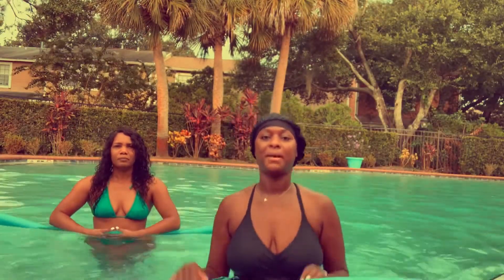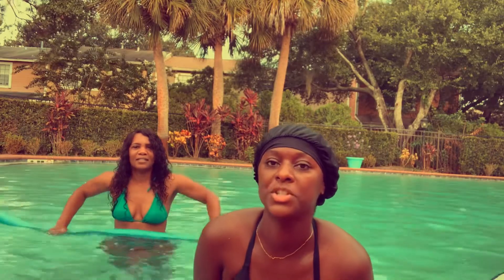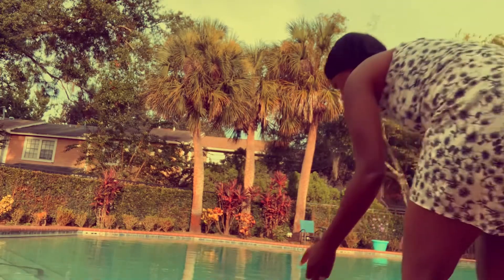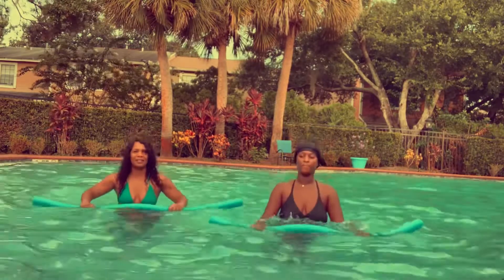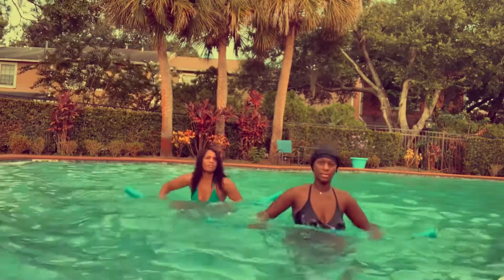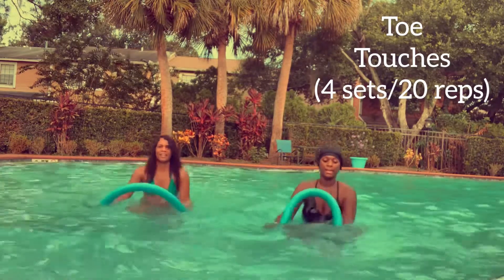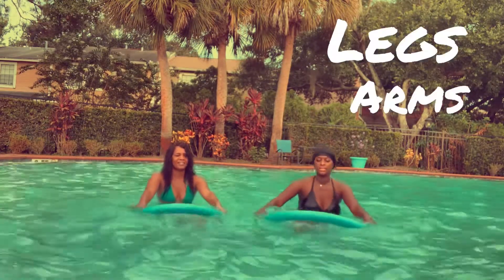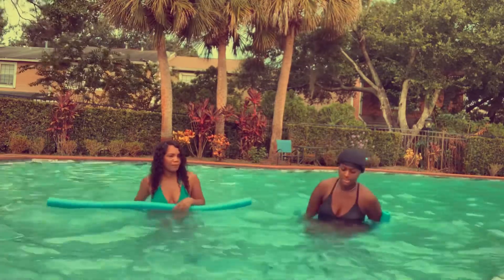Easy || Water Aerobics Routine